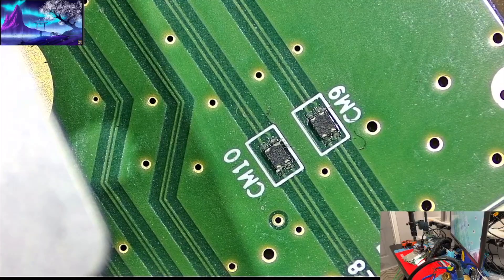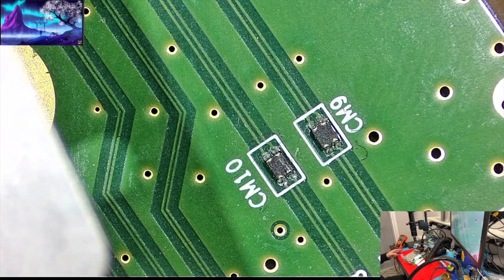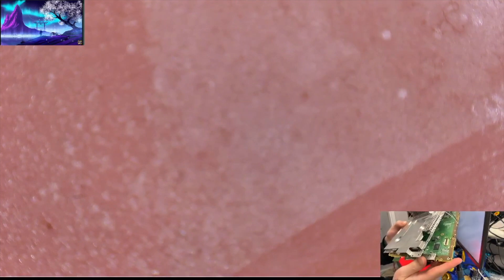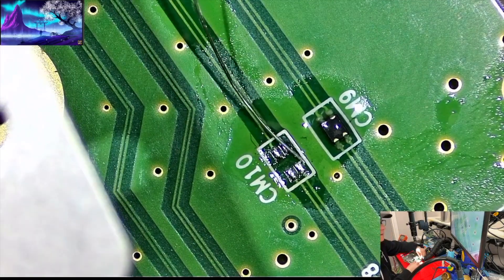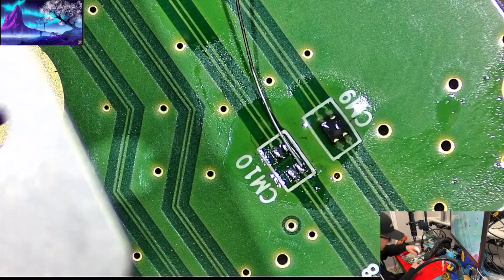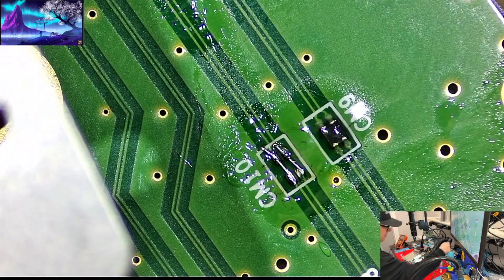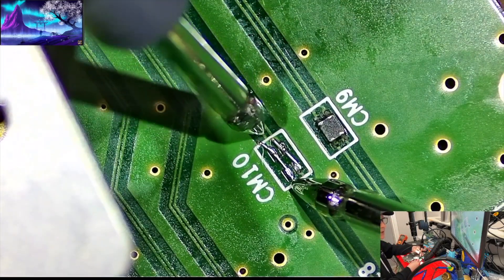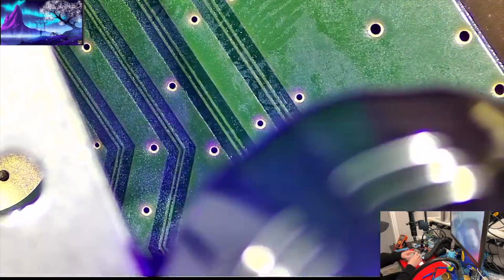Wii U Error 160-1400 Disc drive is not working/detected. PERMANENT FIX!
I will be showing all sorts of electronic repair videos and taking you inside the world of micro soldering / motherboard repair! We will learn together as there is something new every time you work on electronic devices :)

I will start to show links of the items I use and where you can get them!

Back on it with another repair, this was a Wii U error code 160-1400 disc drive not detected a very common issue I have seen dozens of these issues.

 Email in channel info for ship in repairs!

ETHEREUM/BNB: 0xF11f654Fe18032D361203e40e6bC0DD09923a508
Doge: D8naJD6AUx4nspQA1qG38GJhBNkGf7YZ2Y
Bitcoin: bc1qrhqmp9gmv6wcvgle833ns8u7am4xa7la06murv